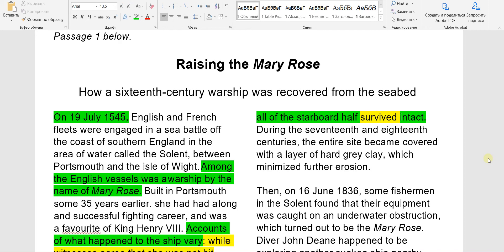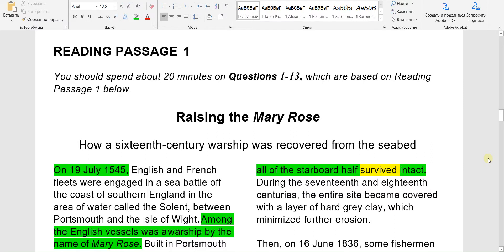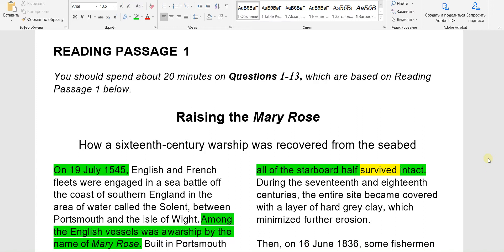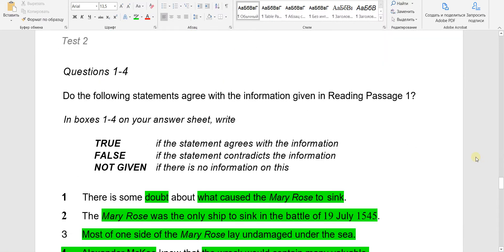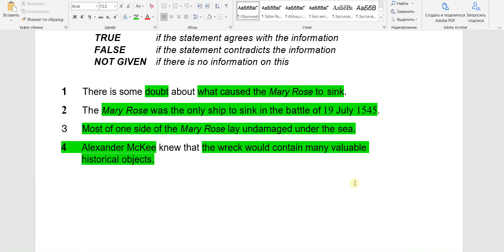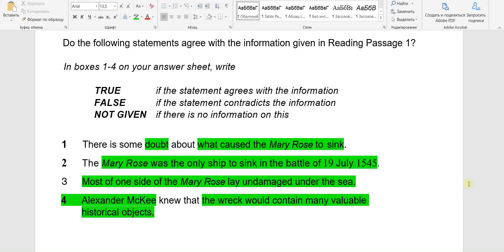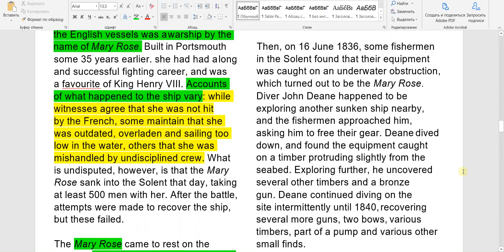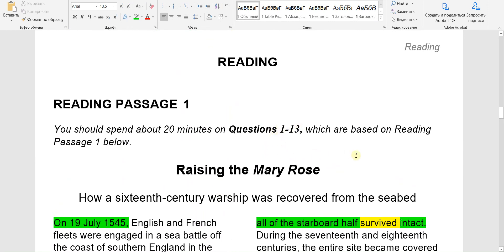IELTS READING TEST.IELTS Band9.Task Type Question–TRUE/FALSE/NOT GIVEN with the detailed explanation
IELTS READING TEST. IELTS Band 9. Task Type Question – TRUE / FALSE / NOT GIVEN with the detailed explanation

BSA Online School
British School Team.